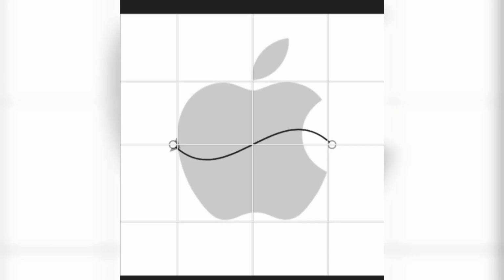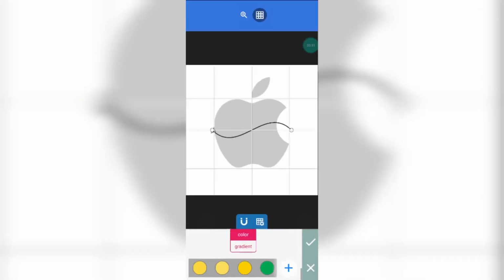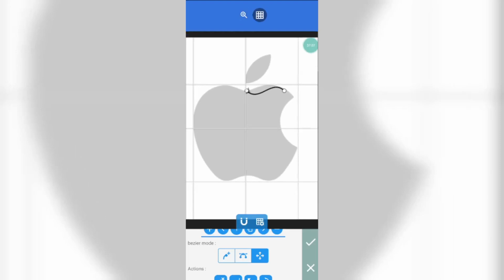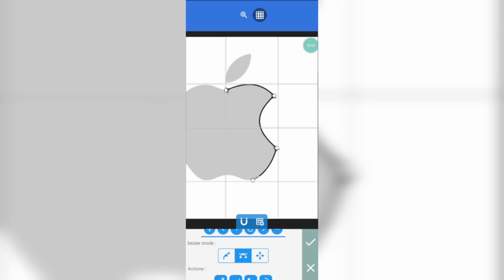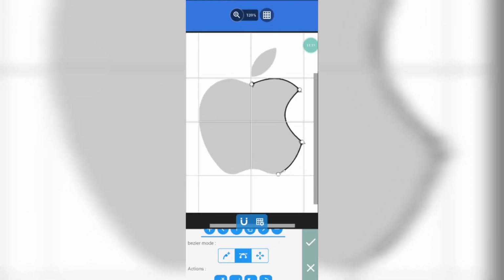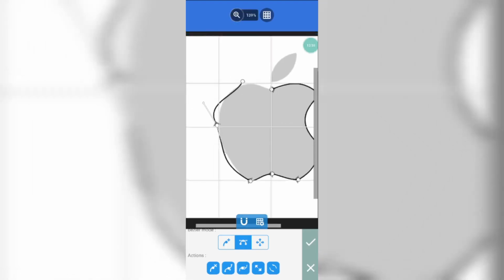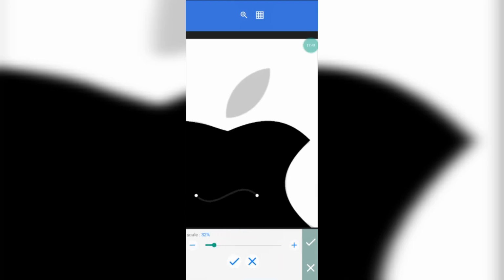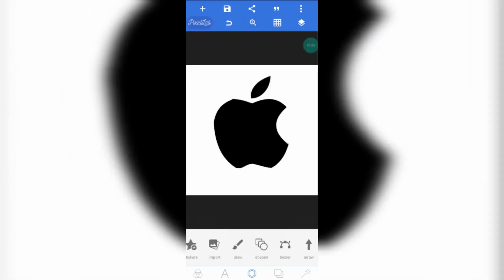Apple Logo Design in PixelLab | Step-by-Step Smartphone Tutorial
Want to learn how to recreate the iconic Apple logo using just your smartphone? In this step-by-step PixelLab tutorial, I'll guide you through the entire logo design process, from creating the basic shapes to achieving a clean and professional finish.

Whether you're a beginner or an experienced PixelLab user, you'll discover useful techniques that will improve your logo design skills and help you create better designs on your phone.

🔥 In this video, you'll learn:

✅How to create the Apple logo in PixelLab

✅Shape editing techniques

✅Clean logo design workflow

✅Tips for professional-looking designs

✅Smartphone graphic design tricks